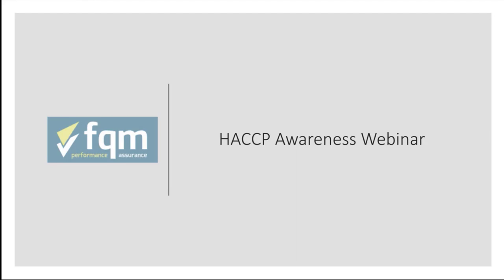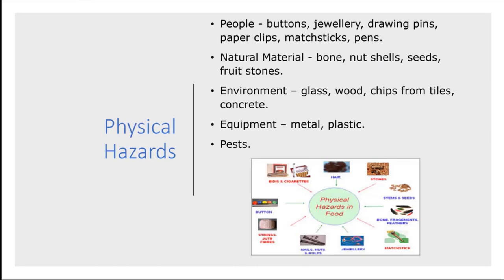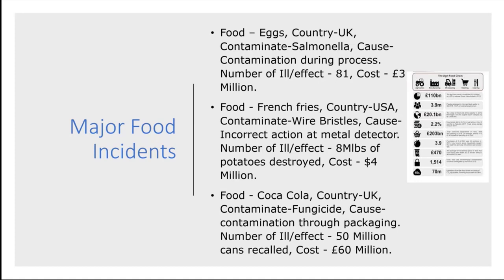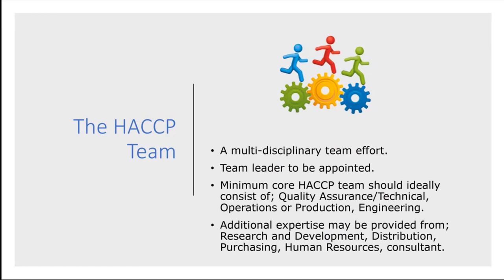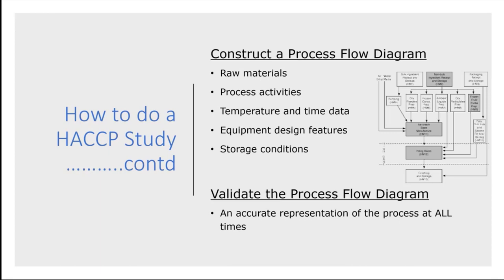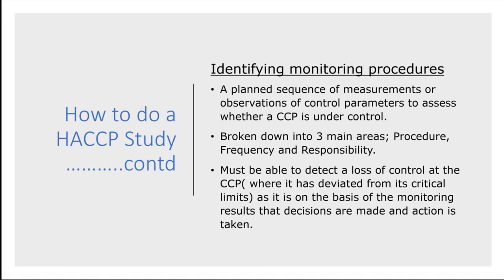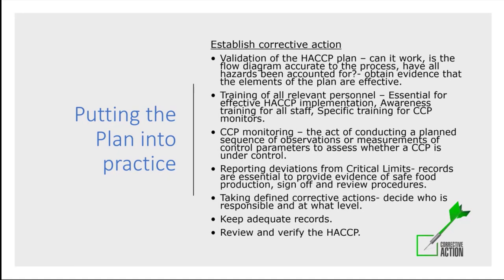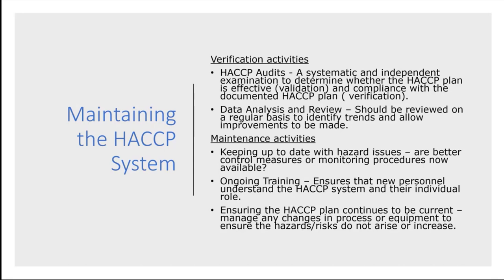HACCP Awareness Training (Webinar Recording)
HACCP refers to a Hazard Analysis and the Critical Control Point System. In this video, Chris has provided some HACCP awareness training that will walk you through:

1. Why is HACCP important?
2. What is a biological hazard?
3. What is a chemical hazard?
4. What is a physical hazard?
5. Why use HACCP?
6. Examples of major food incidents
7. Legislative requirements
8. What is the risk of the hazard?
9. Definition of a control meausre
10. The HACCP Team
11. Prerequisite Programmes
12. How to do a HACCP Study?
13. Putting the plan into practice
14. Maintaining the HACCP System